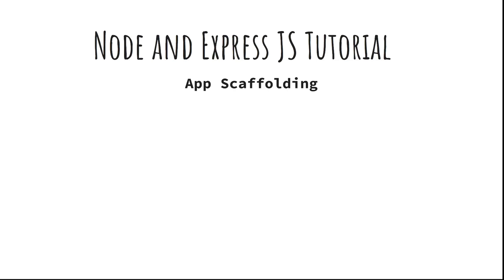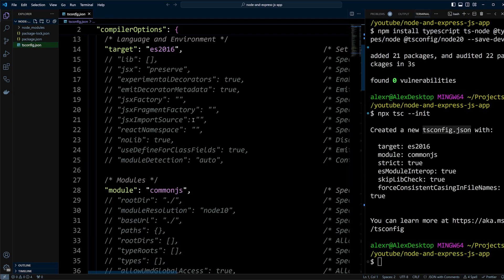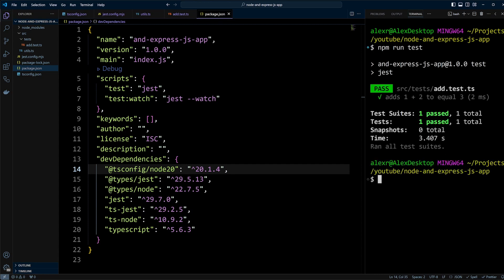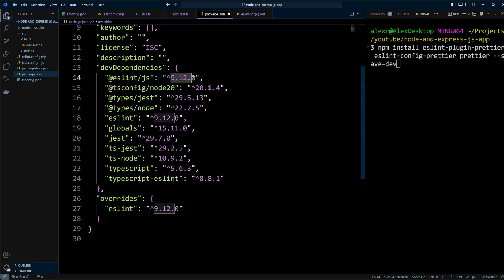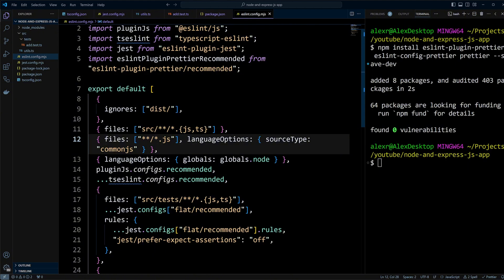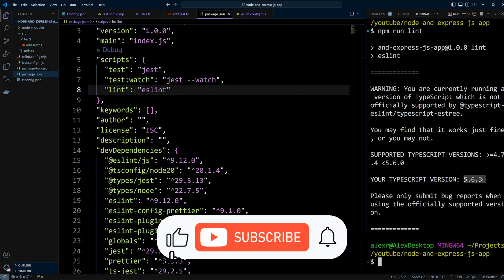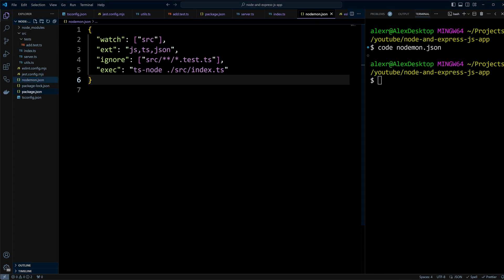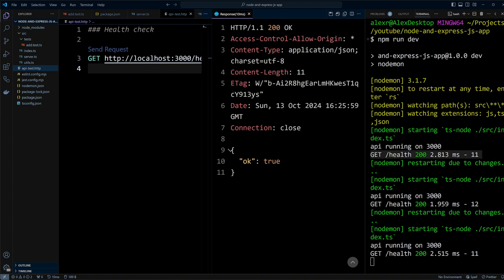Express JS Tutorial: Project Set Up and Scaffolding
In this express js tutorial, we'll guide you through the process of quickly scaffolding a fully functional Node and Express JS app from scratch.

🌟Comprehensive Guide to Server-Side JavaScript Programming

We'll cover essential steps such as setting up Express, integrating TypeScript for type safety, and adding Jest for unit testing. You'll also learn how to configure ESLint and Prettier to maintain clean, consistent code, and use Nodemon to automatically restart the server on changes. By the end of this video, you'll have a solid foundation to build your Node.js projects with modern tools and best practices.

Timestamps:

00:00 Introduction
00:39 Creating project and integrating TypeScript
02:13 Setting up Jest for testing
02:59 Configuring ESLint and Prettier for code quality
07:28 Installing and configuring Express
08:36 Adding Nodemon for automatic server restarts
10:02 Conclusion